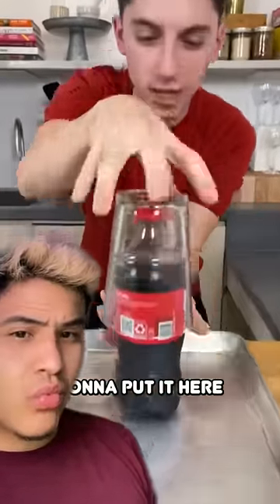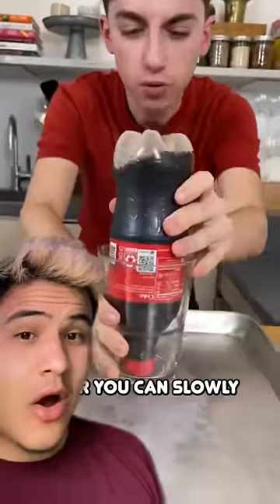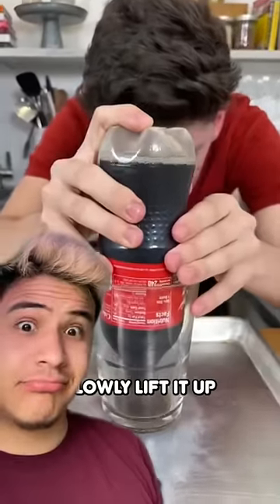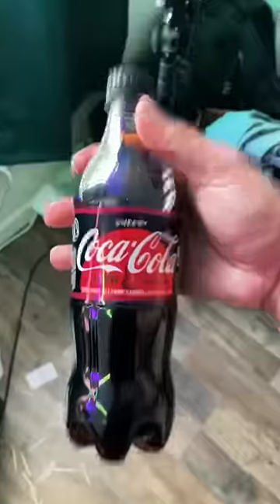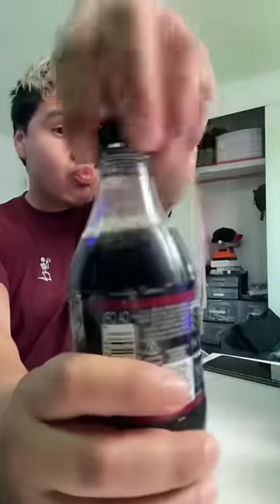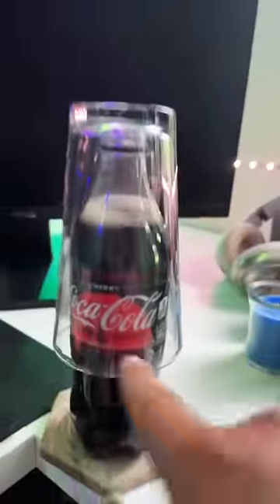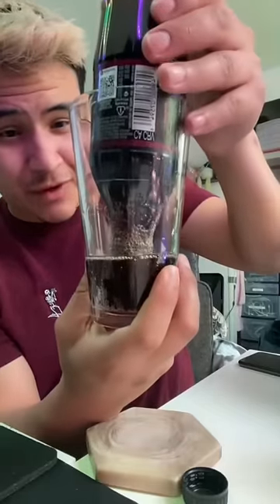Filling A Cup Of Soda Without Any Fizz Lifehack 😱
I never knew this life hack actually worked. I was absolutely amazed by this. never overfill your cup with fizz again.